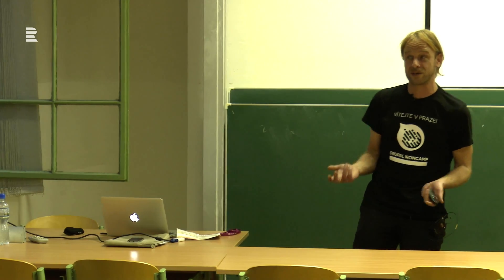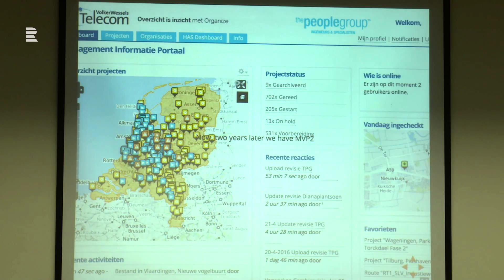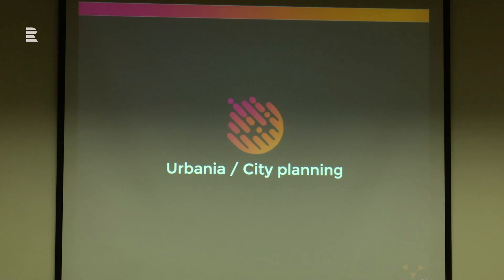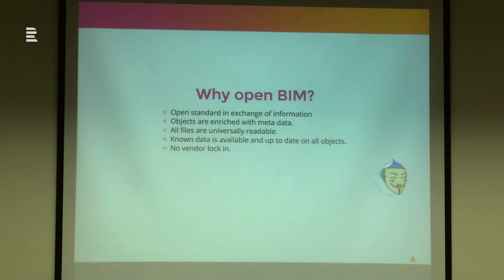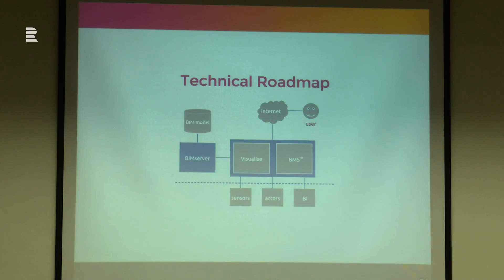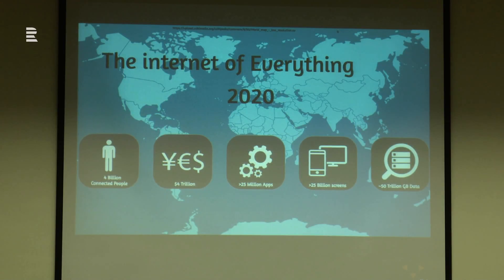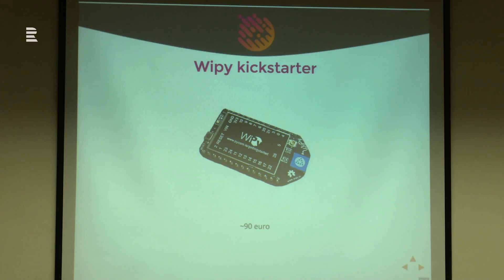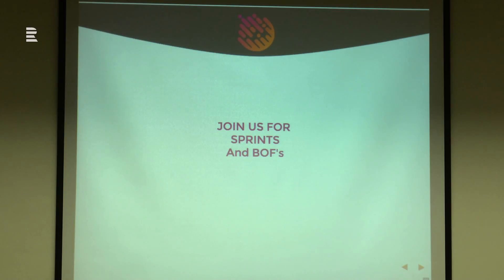Floris van Geel - Spatial Drupal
Mapping is a very powerful yet neglected aspect of Drupal site building. In most applications we see plotted flags on a map to the nearest restaurant or beer place. The contributed landscape of Drupal modules offers a broad variety of tools, with a few patches we are able to produce rich data applications.

The session was recorded at Drupal IronCamp Prague 2016.